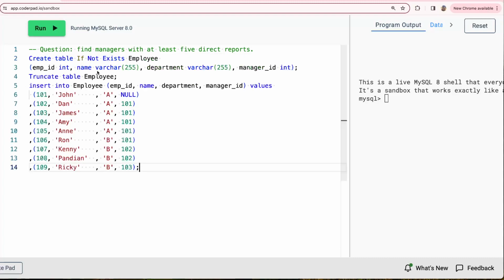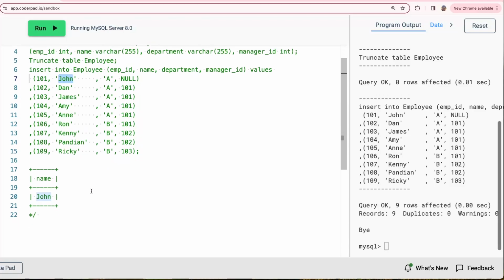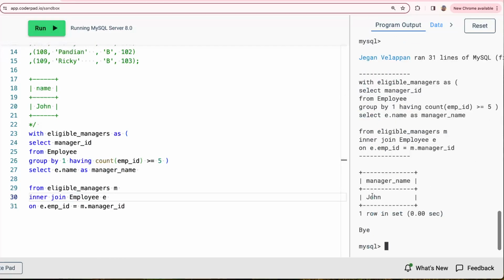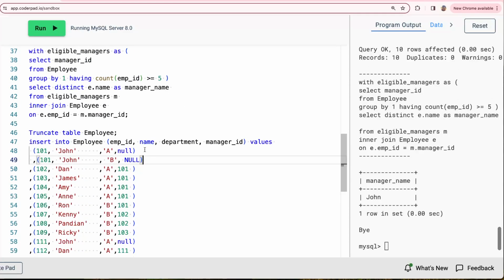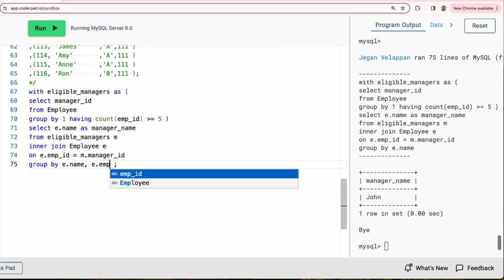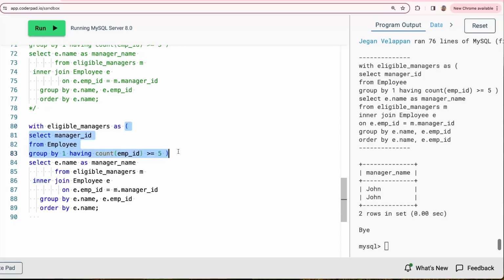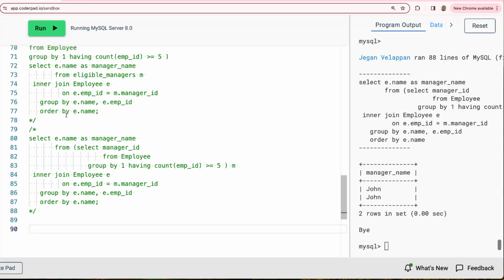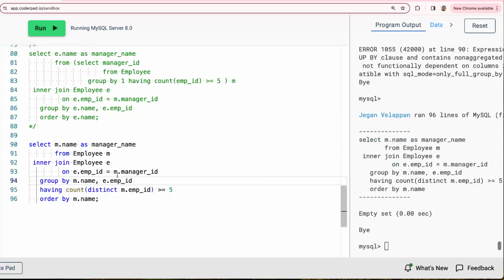Coding Series - SQL : Managers With Atleast 5 Direct Reports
Video 82: This is the 13th video of our series "Crack SQL Interview in 50 Questions".

In this video, we continue exploring "Basic Joins". We are given the Employee table and asked to find the Managers with atleast 5 direct reports

In this video, we explained how a CTE (Common Table Expression) table works and the advantage of using a CTE table. Also, we explained how a CTE table can be replaced by using it as a subquery. Finally we walk you thru how Self join can be used to replace the CTE and the Sub Query concept.